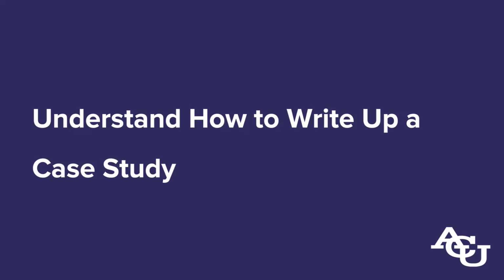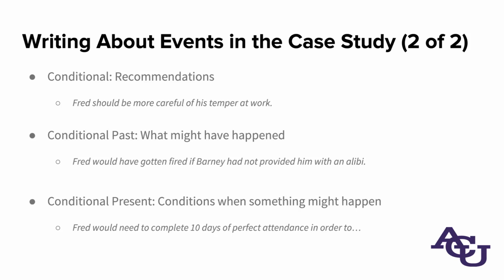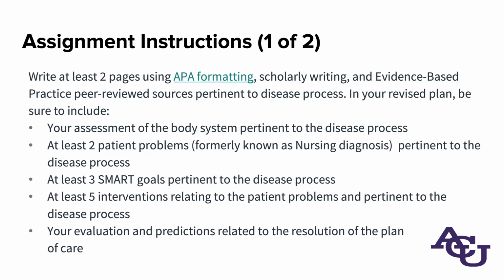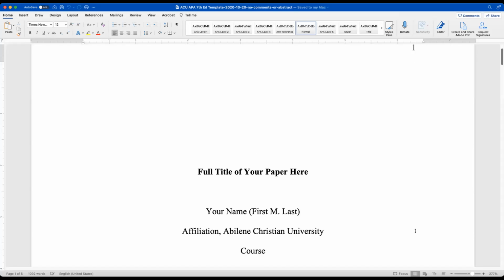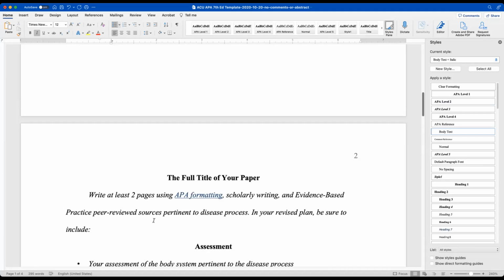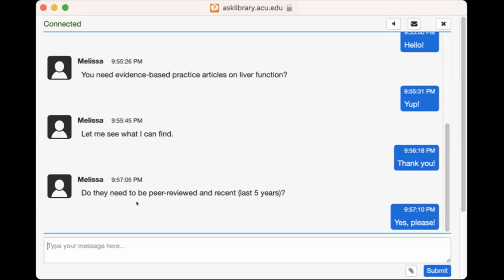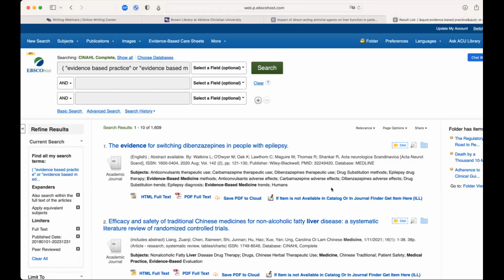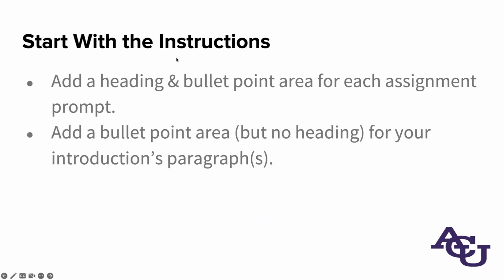Case Study Write-Ups for Undergraduate Nursing Students | ACU Online Writing Center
Case study write-ups are an integrated part of nursing curriculums from the undergraduate to doctoral level. This webinar explores how to write up a case study, using NURO 338's Week 2 / W2 Assignment 1: Case Study: Penny as an example.